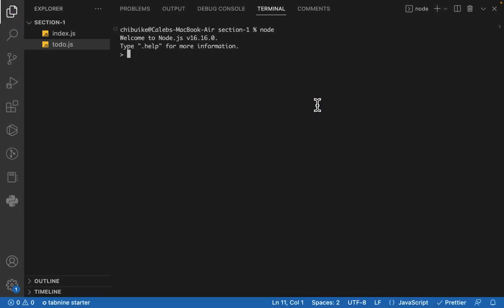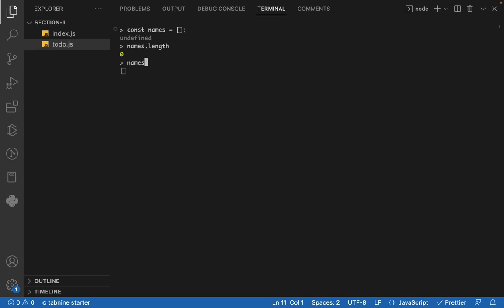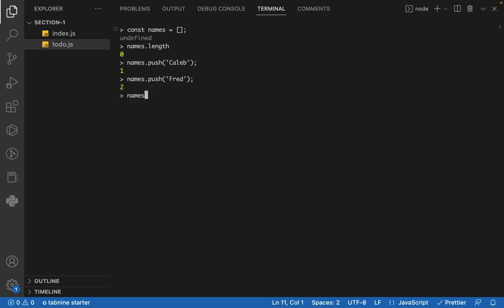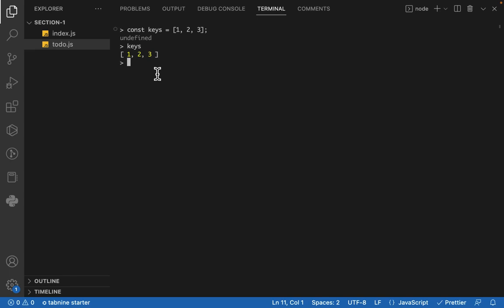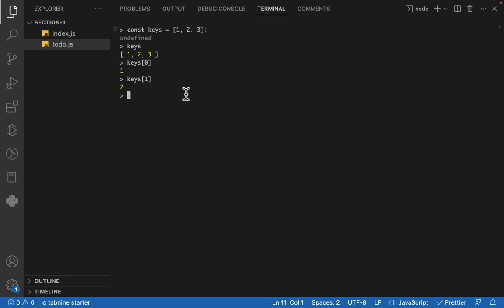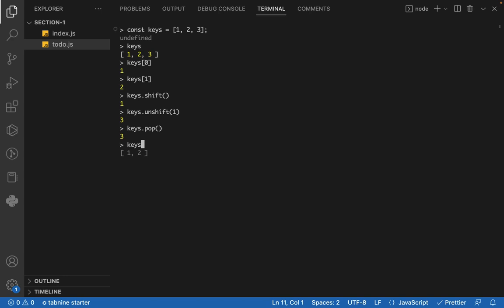9. Introduction to Arrays